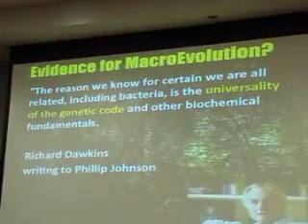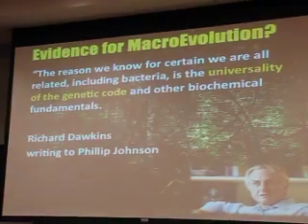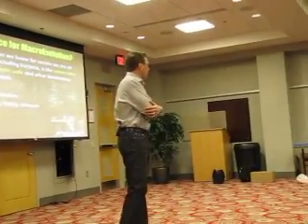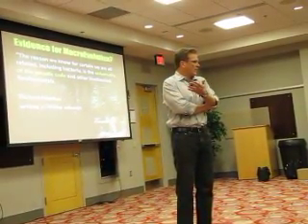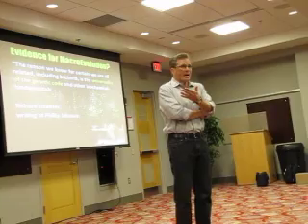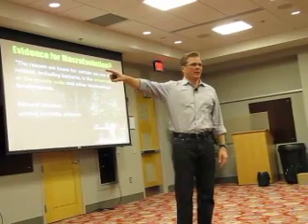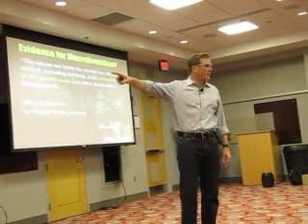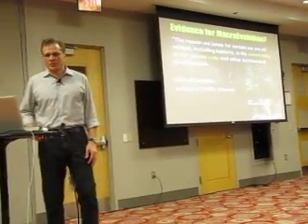Frank Turek answers questions about macro vs micro evolution, common ancestry questions at OSU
Frank Turek answers macro vs micro evolution, common ancestry, descent with modification DNA questions at the "I Don't Have Enough Faith To Be An Atheist" seminar at Ohio State University on February 29, 2012.  Science doesn't say anything - scientists do.  Evolution is more about philosophy than it is about science.  We all have the same evidence, but choose to interpret it differently, based upon our assumptions and philosophy.  Evidence suggests the earth had a beginning. You can't get something out of nothing. There is no evidence of any primordial soup. It's reasonable to believe there was an intelligent force that designed the earth, as detailed in the Bible.

COMMENTS ARE WELCOMED, AS LONG AS THEY ARE NOT ATTACKING OR CONTAIN FOUL LANGUAGE.  If you don't agree with Frank Turek, please share any evidence or proof you can to support your opinions. Feel free to post your comments following these guidelines.  Honest debate is great!